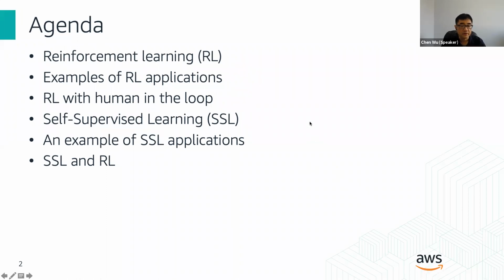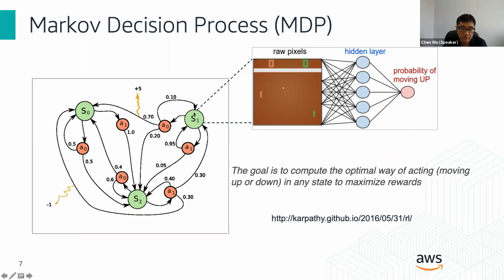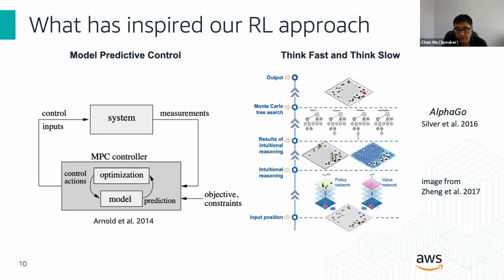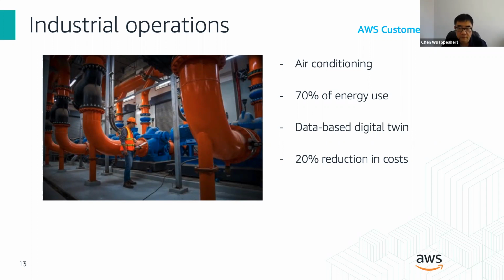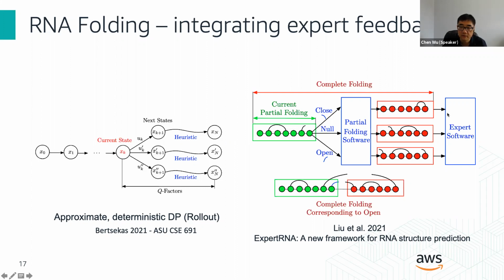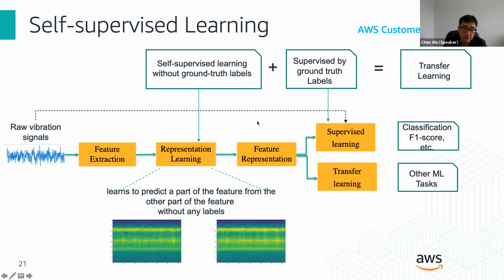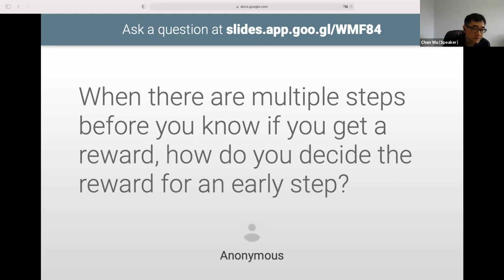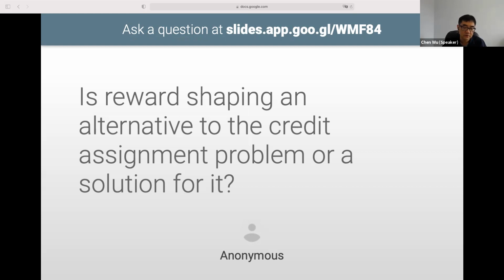Future Industrial Operations with Machine Learning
This talk will discuss decision making for industrial operations with Self-Supervised Learning (SSL) and Reinforcement Learning (RL). Self-supervised learning holds a lot of promise to build robust machine learning models without massive amounts of labelled data. Reinforcement learning presents a formal framework for sequential decision-making. Thanks to the recent success of deep neural networks, research into both SSL and RL has enjoyed remarkable achievements.
This talk will briefly share our journey on using SSL and RL to automate and optimize industrial operations. It will also highlight some prescriptive guidance on accelerating production-ready machine learning pipelines on AWS.